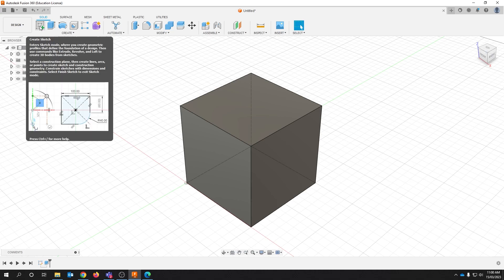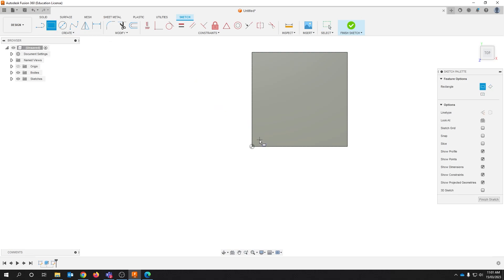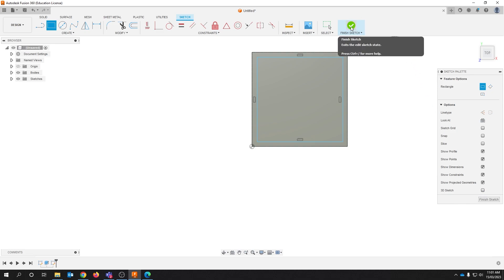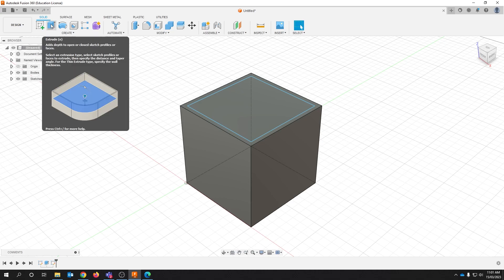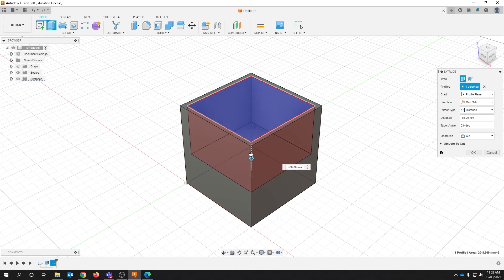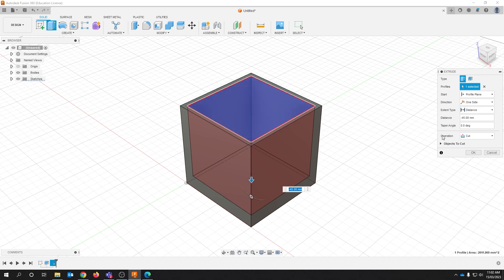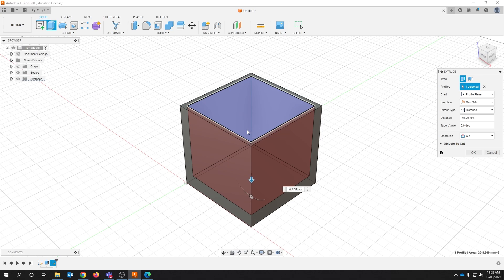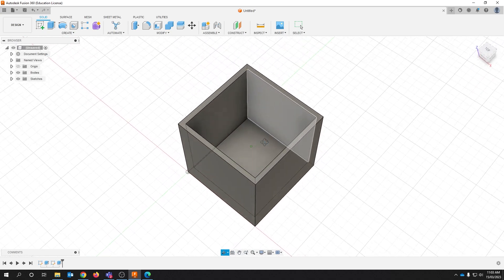Fusion 360 3 Extrude Cut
How to perform an Extrude Cut in Fusion 360